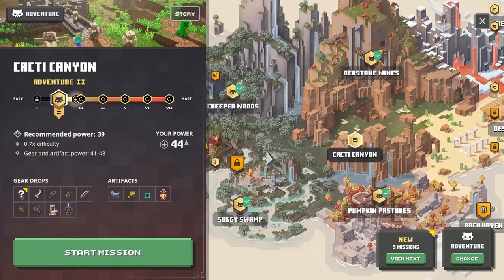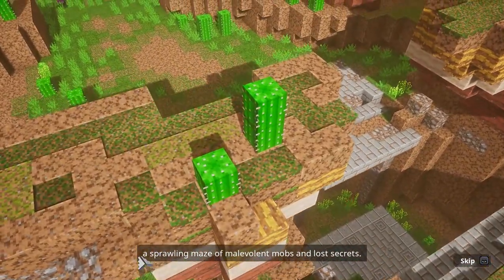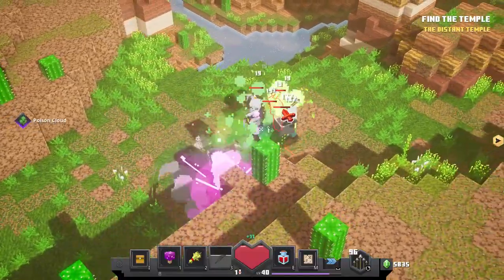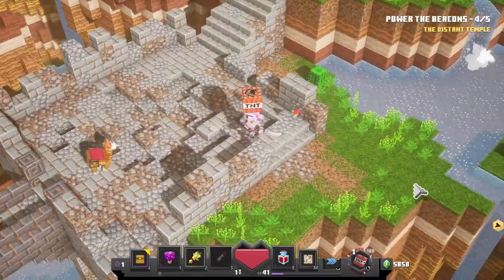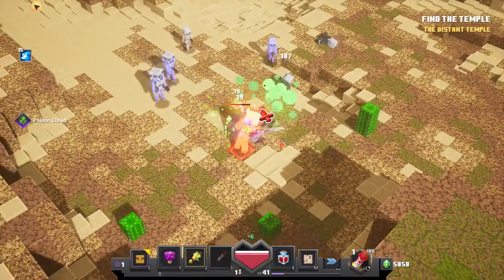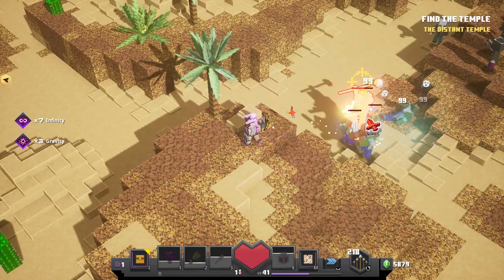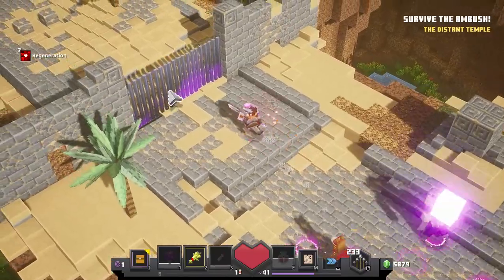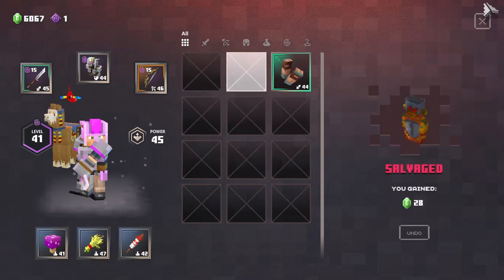Crazy Leaf's Quest to Find the Lost Temple(Minecraft Dungeons)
In todays adventure Crazy Leaf travels to Cacti Canyon in search of the Lost Temple will he find it find out today.